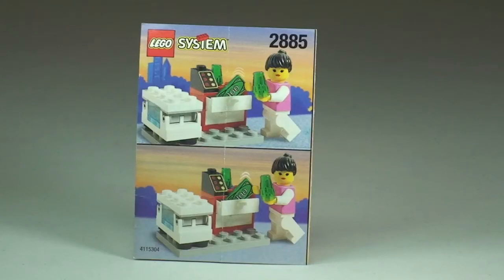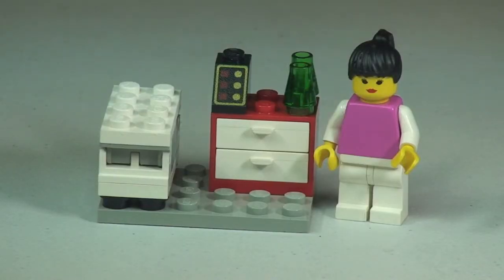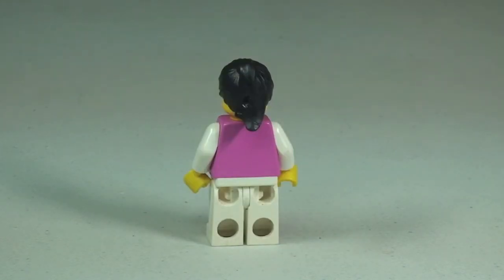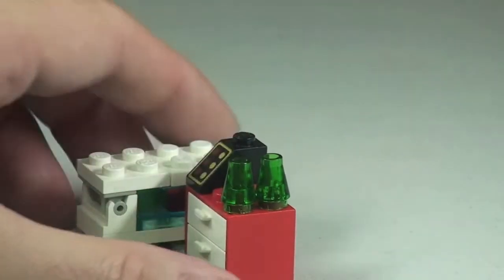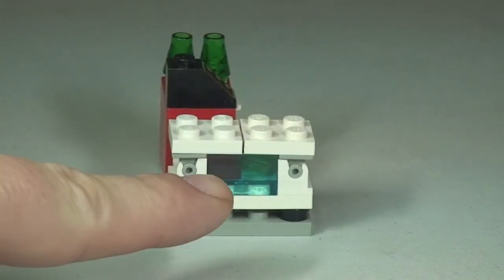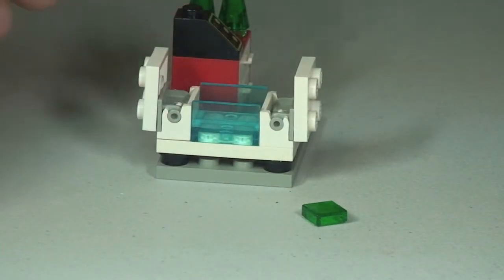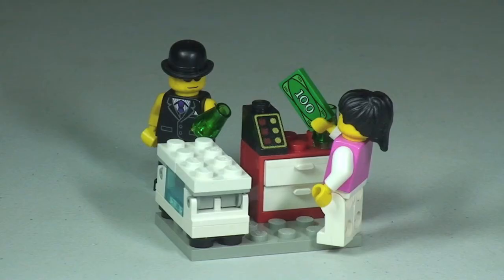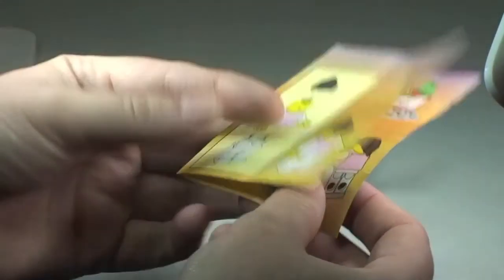LEGO Vintage Review Ice Cream Seller set 2885 from 1997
My review of this Retro Lego set from 1997 Ice Cream Seller set 2885

Promotional release. Part of the initial Shell promotion in Holland

2885
27 pieces

Many Thanks

Destination Lego